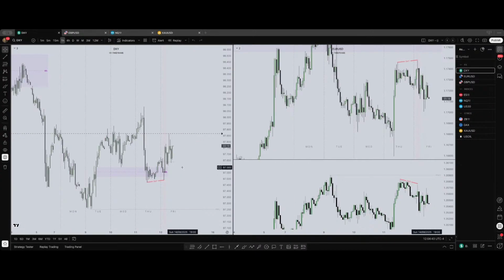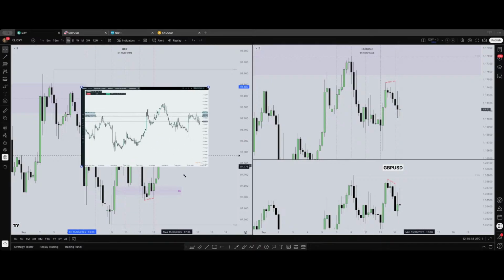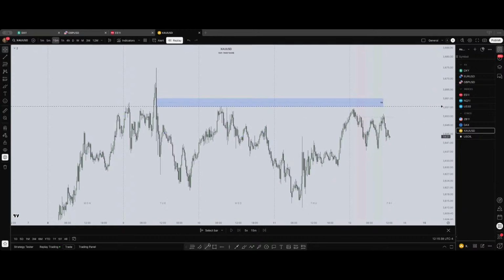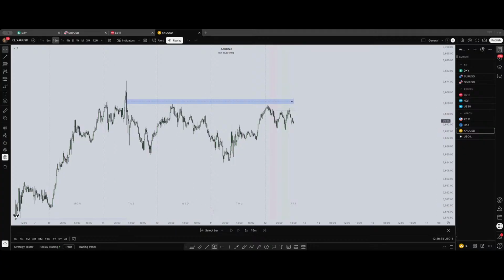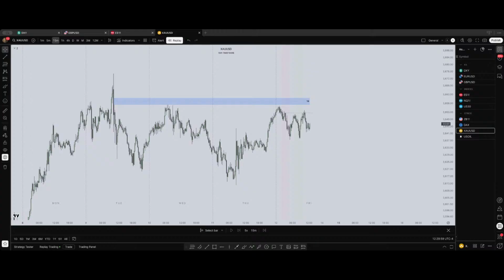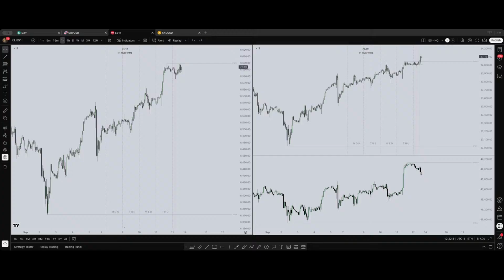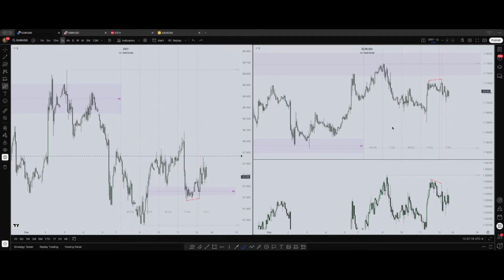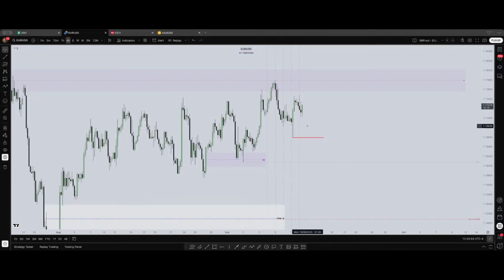Live - ICT Hispanohablantes